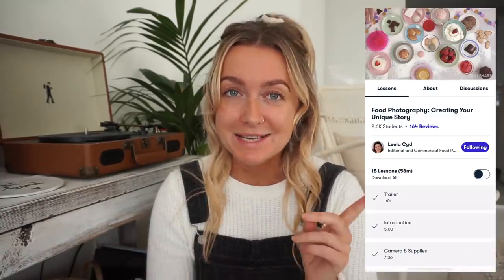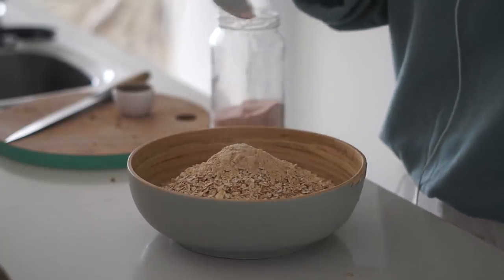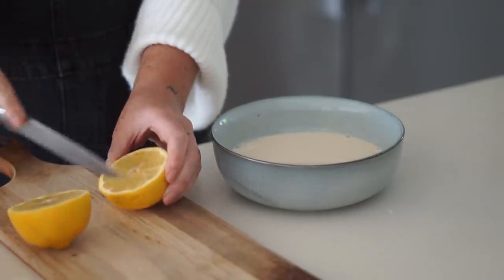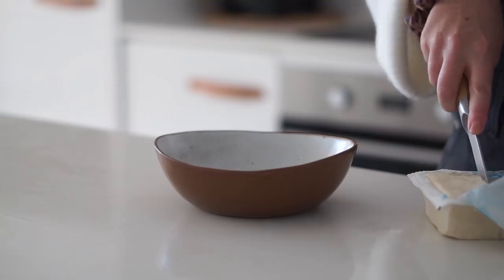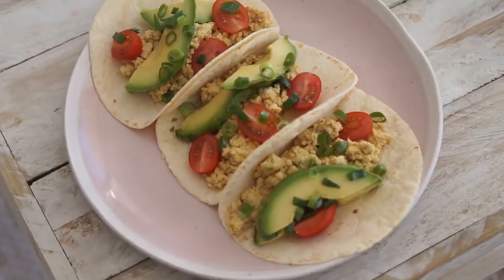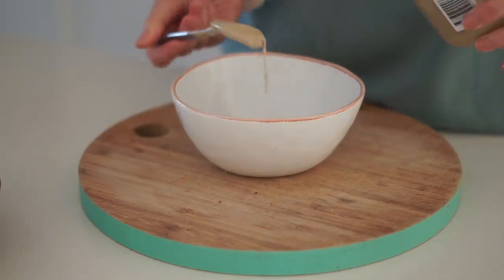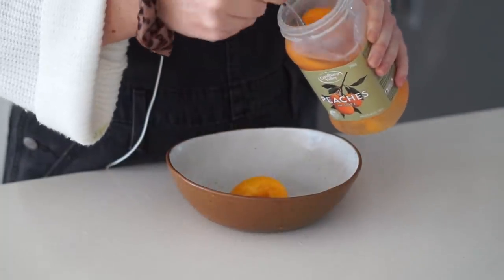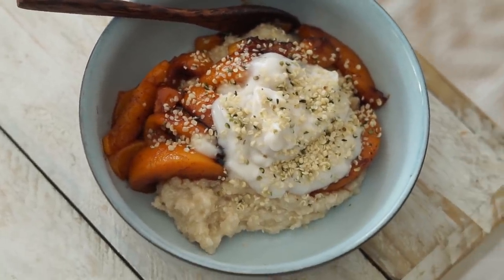5 EASY VEGAN BREAKFAST IDEAS (my favourite granola recipe!) 😋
Maple Tahini Granola:
- 1 cup almonds
- 1/2 cup cashews
- 1/2 cup walnuts
- 1/3 cup pumpkin seeds
- 1/3 cup sunflower seeds
- 1/4 cup chia seeds
- 3 cups oats
- 2 tbsp maca powder
- pinch of pink salt
- 1/2 cup maple syrup
- 1/4 cup tahini
Baked for 20 minutes, tossing once

Lemon French Toast:
- 3/4 cup soy milk
- juice of 1 lemon
- 2 tbsp maple syrup
- 1/3 cup almond meal
- 4 slices thick cut bread
Served with coconut yoghurt and fresh fruit

Tofu Scramble Tacos:
- 1/3 block tofu
- 1/3 cup soy milk
- 3 tbsp nutritional yeast
- 1/2 tsp pink salt
- 1 tsp onion powder
- 1 tsp garlic powder
Served on 3 corn tortillas with sliced avocado, cherry tomatoes and spring onion

Breakfast Bruschetta:
- 12 cherry tomatoes
- 5 basil leaves
- 1/2 tsp garlic powder
- 1/2 tsp onion powder
Tahini Drizzle:
- 1.5 tbsp tahini
- 1/2 tbsp maple syrup

Poached Peach Porridge:
- 1/2 cup quinoa flakes
- 1 cup plant-based milk
- 1/2 tsp vanilla
- 2 tbsp maple syrup
Peaches:
- 12 peach slices
- 2 tbsp maple
- 1/2 tsp nutmeg
- 1/2 tsp cinnamon

CAMERA: Sony a5000 & GoPro Hero 3+
EDITING: Adobe Premiere Pro